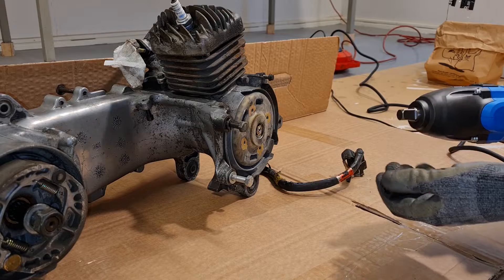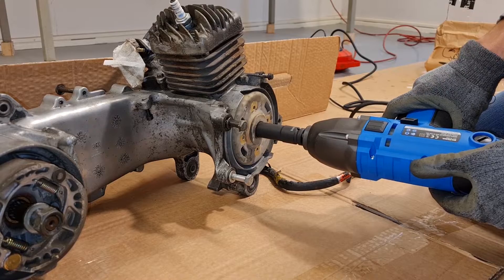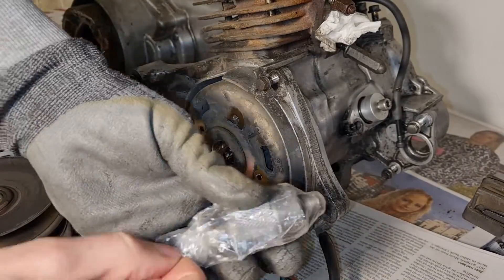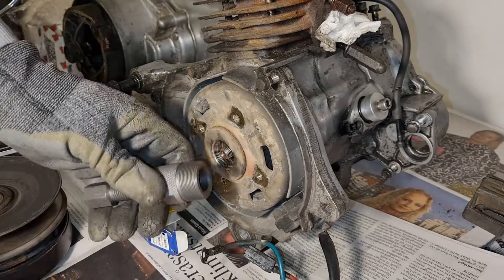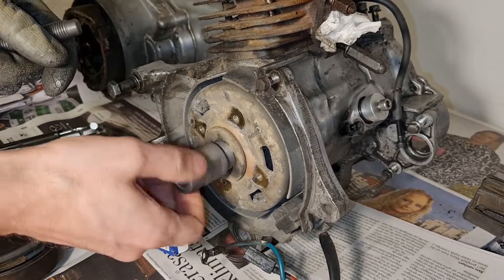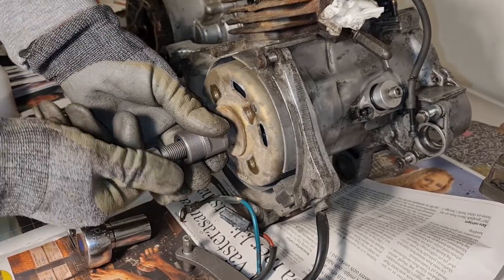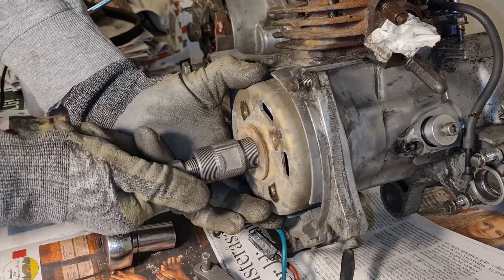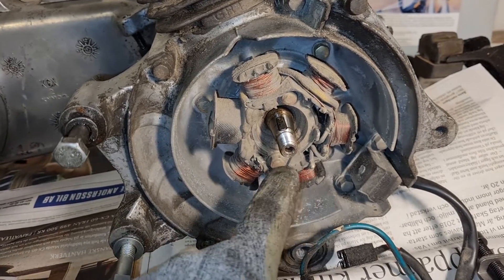How to Remove flywheel on scooter moped and get access to stator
I Remove the flywheel on scooter and get access to the stator.
Engine is 2-stroke air cooled 50cc, and I'm using impact wrench and flyweel puller as tools.
Engine: Kymco Super Fever ZX almost like a Honda Dio.
This is same principle as other automatic scooters / moped, 50cc so should be of use if you wanna replace stator on your scooter.

Tools I use:
Scooter Magneto Flywheel Puller / Rotor Puller M24X1 M27X1 Double thread /Dual use for GY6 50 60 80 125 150 DIO JOG50 JOG90 ZR50
GY6 50 / 125 /150 Dual-thread Magneto flywheel puller

Impact wrench (from Biltema).

Thread on Flywheel puller, 2 sizes: M24X1, M27X1

Application: DIO50, JH70, CG125, GY6-50, GY6-125 ,GY6-150 scooters & ATVs with GY6.

Swedish:
Hur man tar bort svänghjul med mutterknackare och kommer åt stator
- För att byta stator om du har problem med electricitet etc.